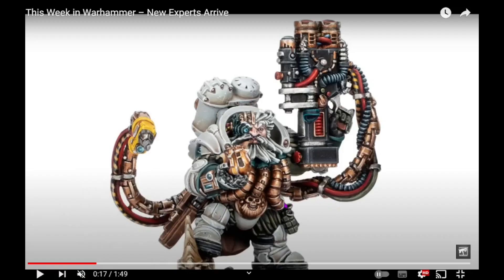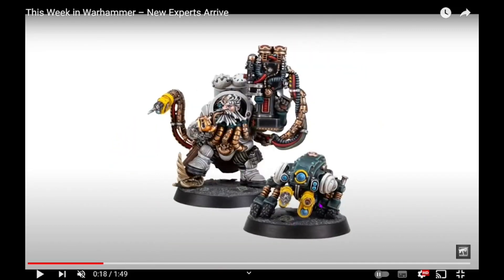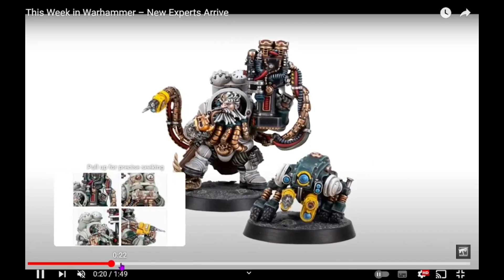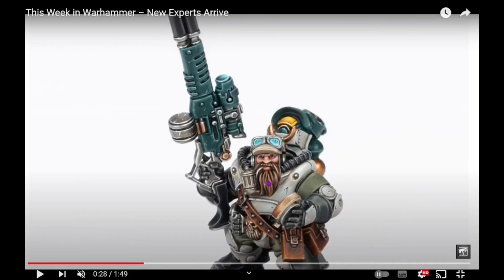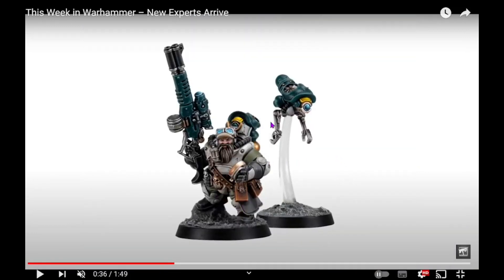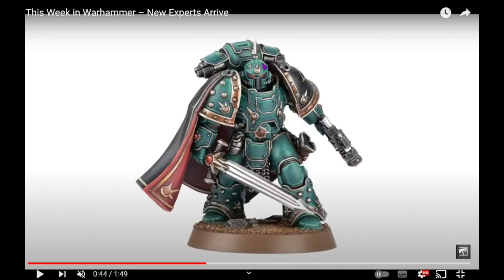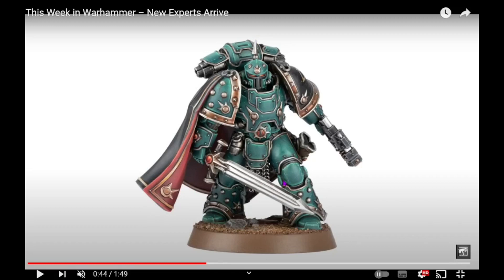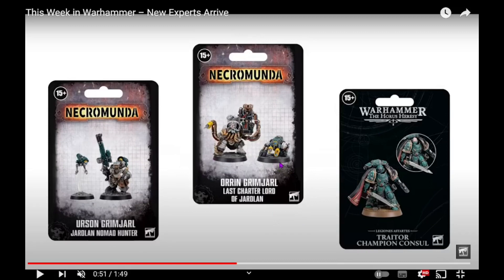M.M.E.A.T #12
Do you like these dwarves ?